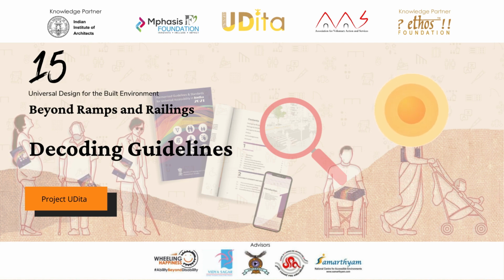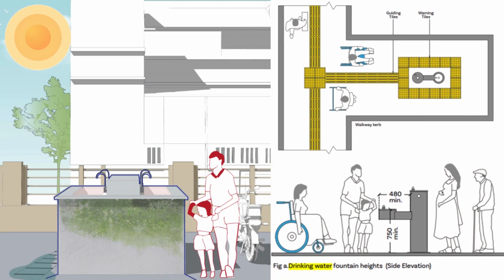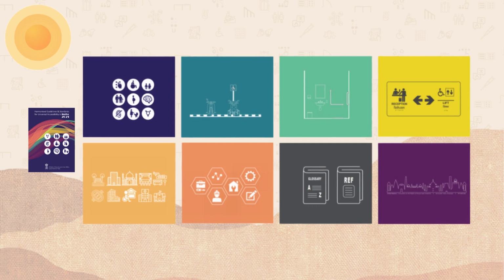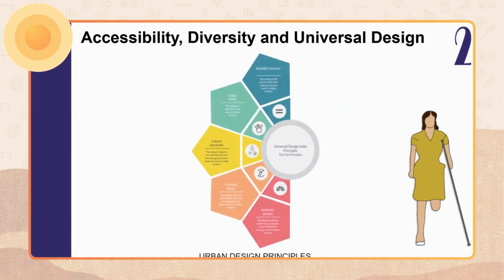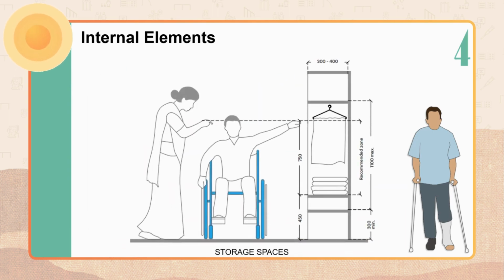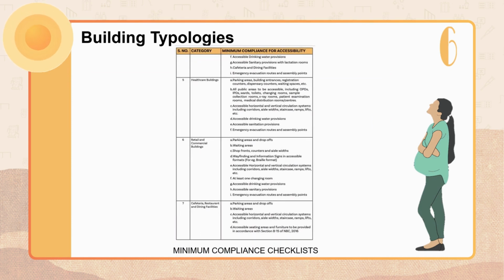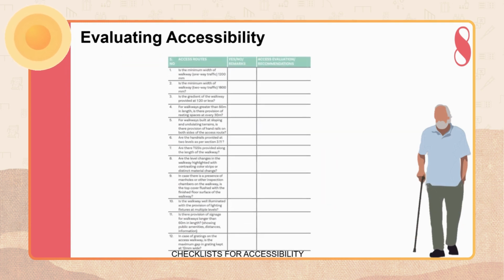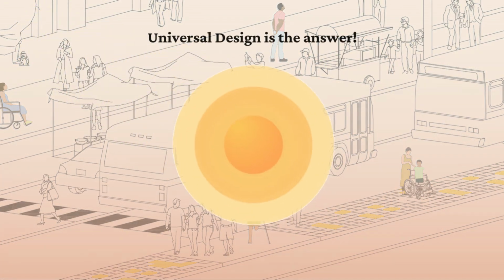Decoding Guidelines | Project UDita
Discover the power of accessibility guidelines! Join us as we explore the Harmonised Guidelines 2021, shedding light on how these guidelines assist developers, citizens, officials, designers, and architects in creating universally accessible spaces for all.

Let's collectively embrace the responsibility of understanding and implementing these guidelines to create universally accessible spaces!